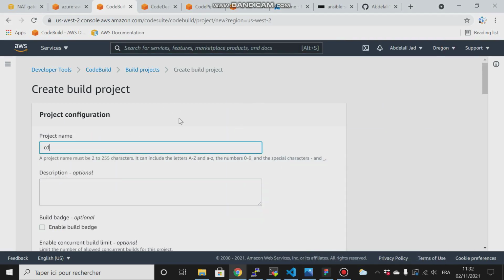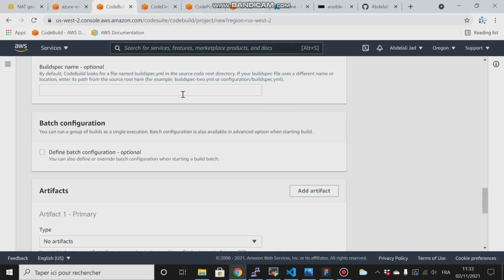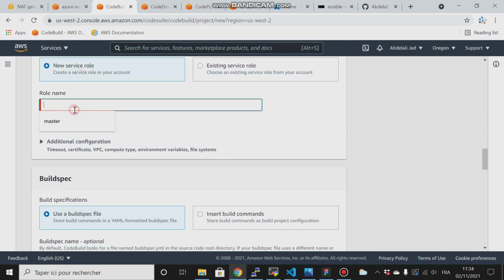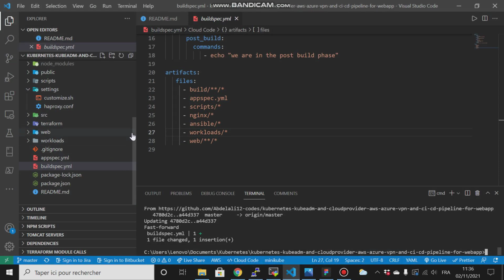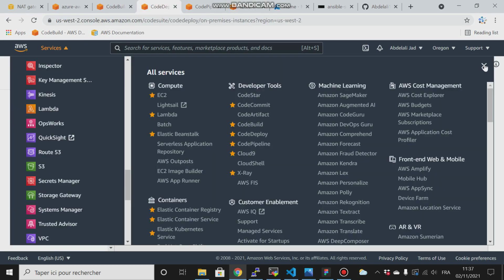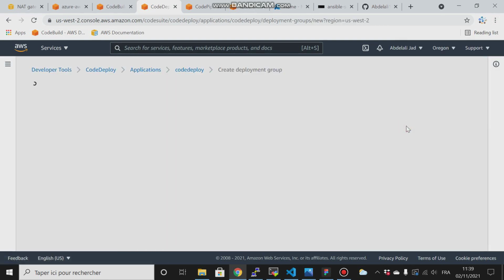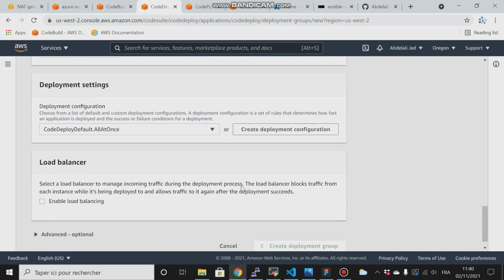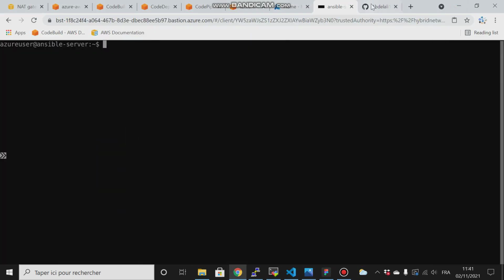Creating VPN between AWS and Azure, and AWS CI/CD pipeline with Kubernetes (Part 18)